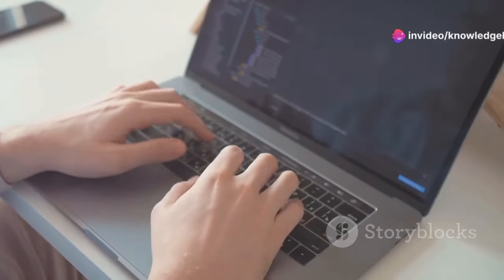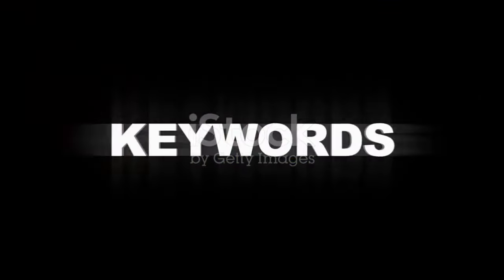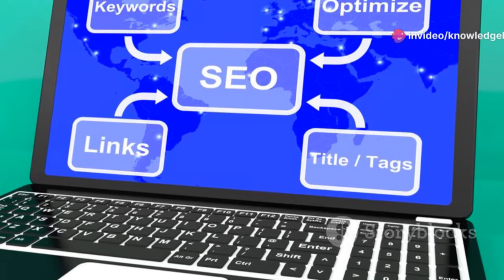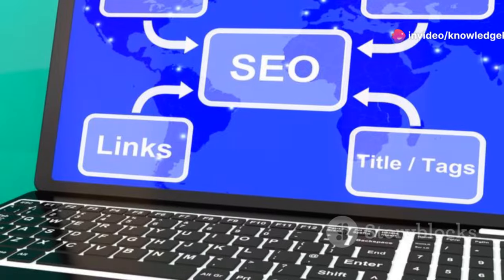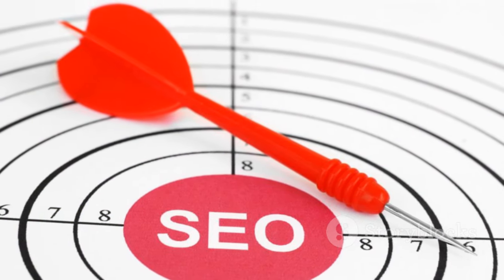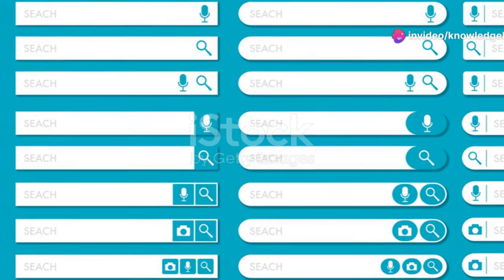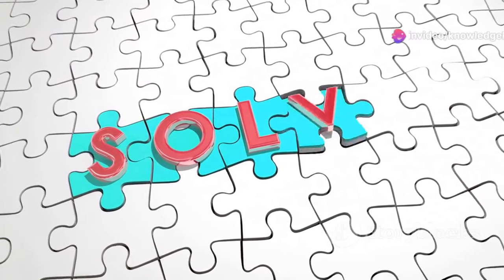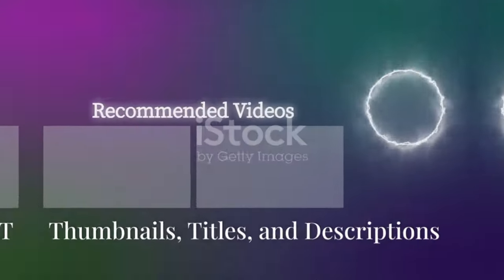Youtube SEO 2024 | how to seo youtube videos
Greetings, in this video I will teach you how to optimize your YouTube videos for 2024. This is a step-by-step guide for beginners to get their videos ranked #1 on YouTube. Search engine optimization for YouTube is also crucial to the expansion of your YouTube channel. So, to get the entire YouTube SEO tutorial, watch the video through to the conclusion.